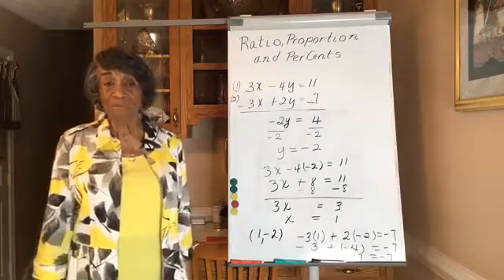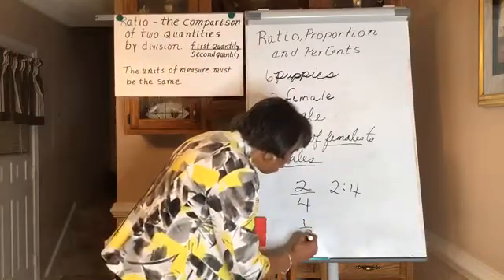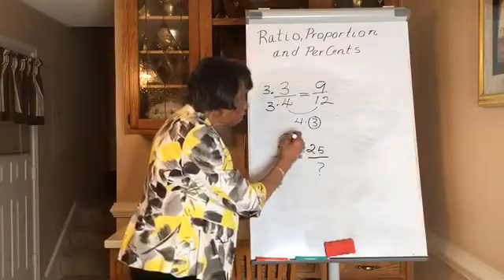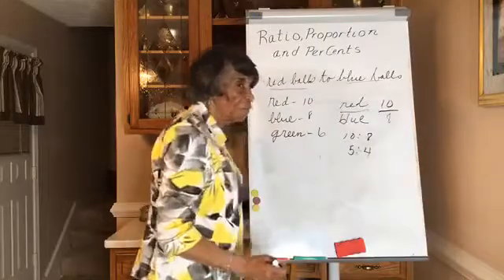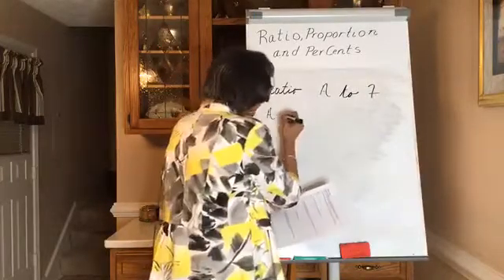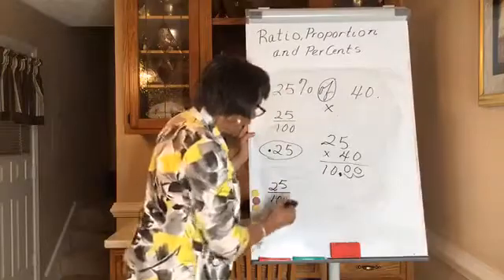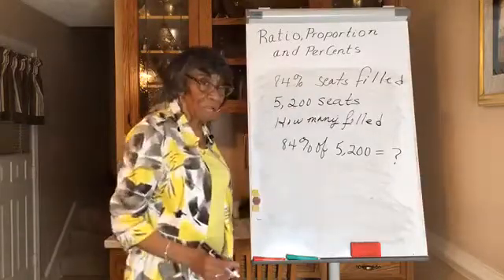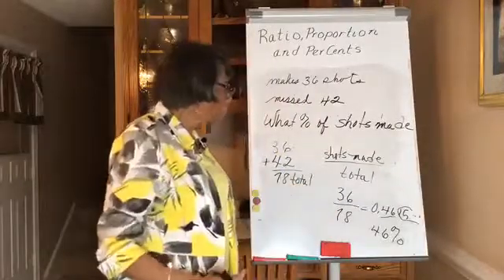Mrs. Spencer's Math Lab- Ratio and Proportion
Join Mrs. Spencer's Tutoring Tuesday as she examines Proportions.